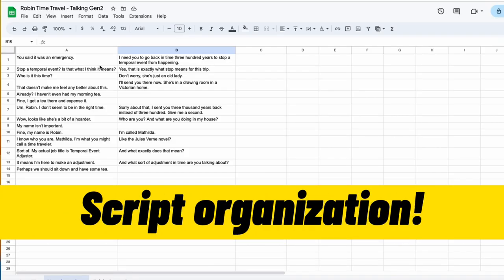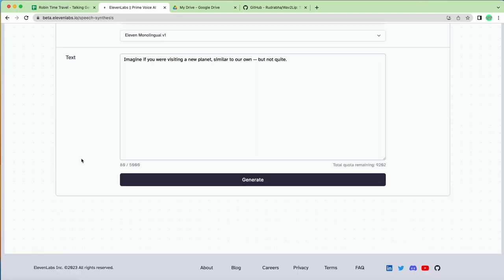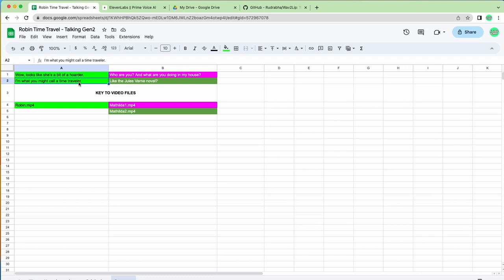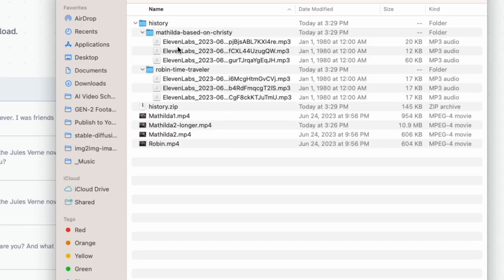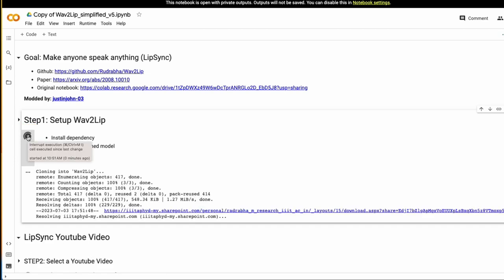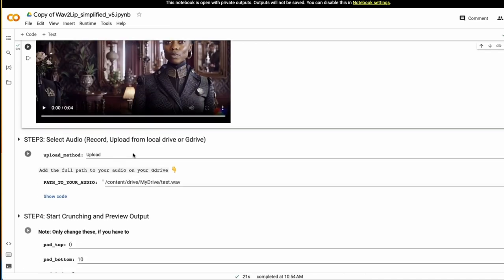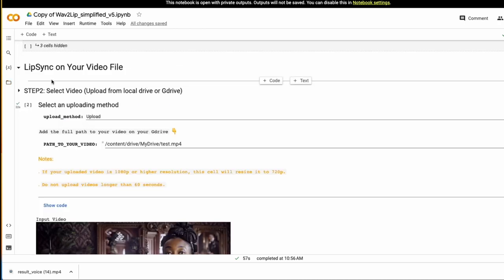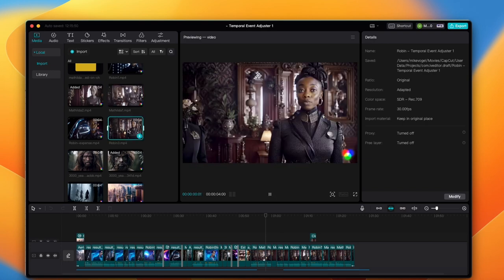Make your Pika or Gen-2 characters talk with Wav2Lip - Complete Workflow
Here's how to use free Deepfake technology to make Gen-2 or Zeroscope characters talk with ElevenLabs AI generated voices.

Tools used:
🎥 Text-to-video